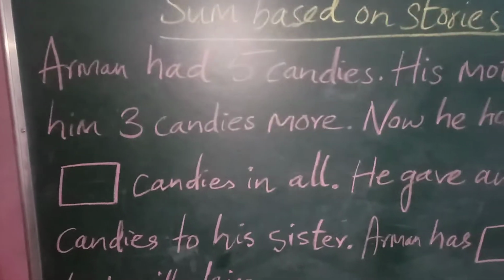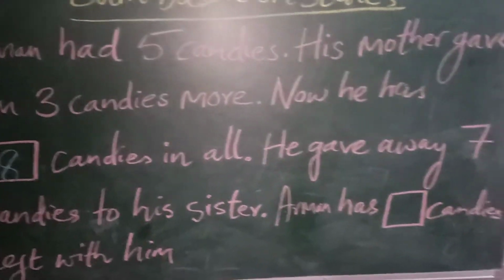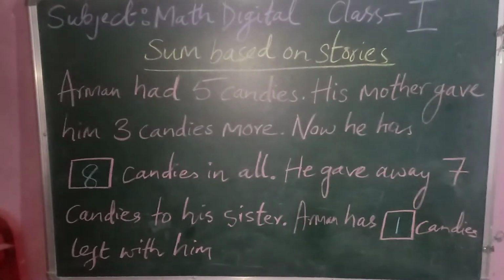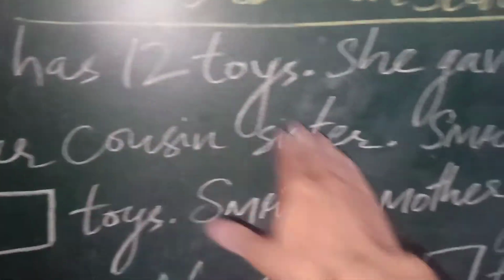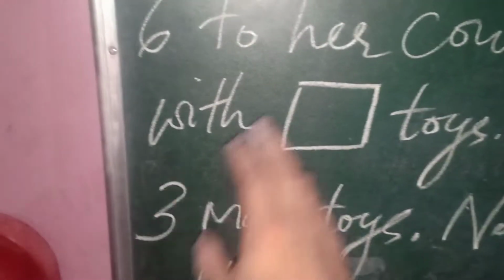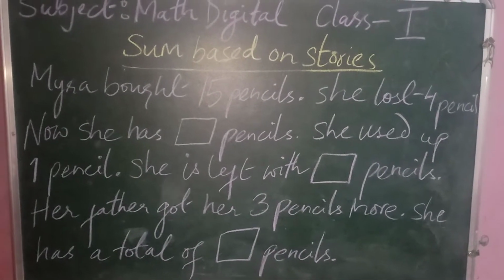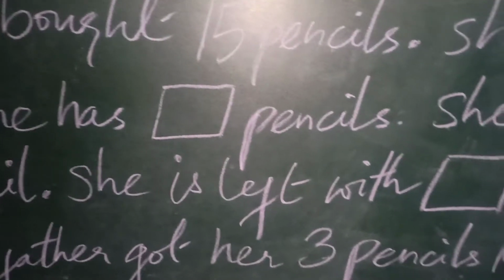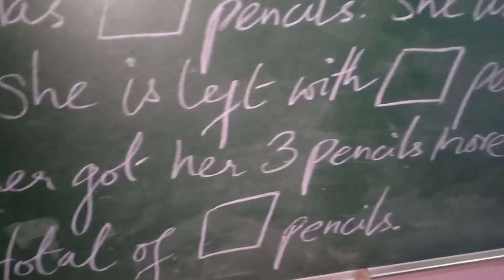Math digital Class 1